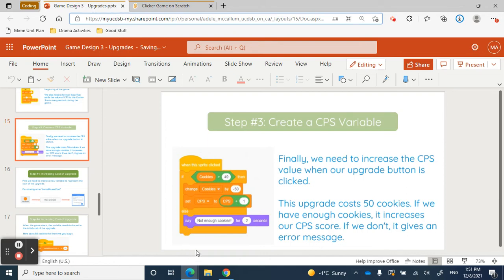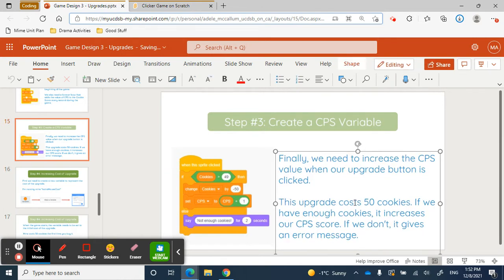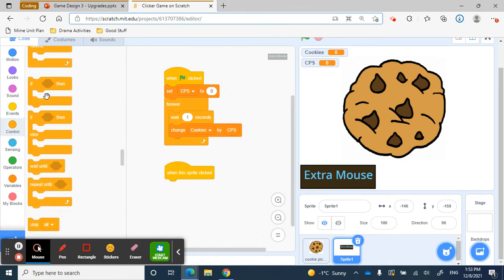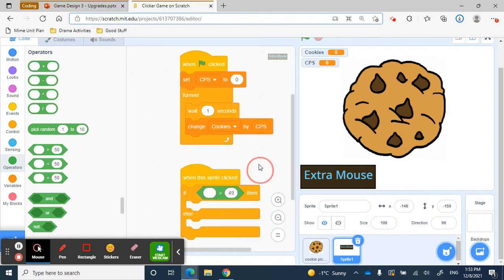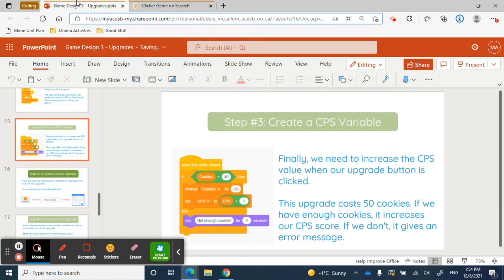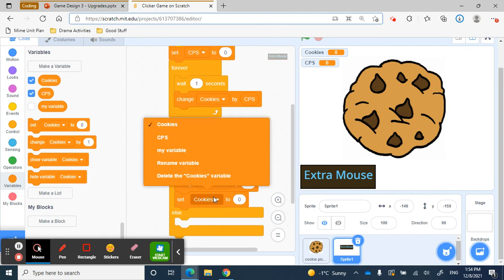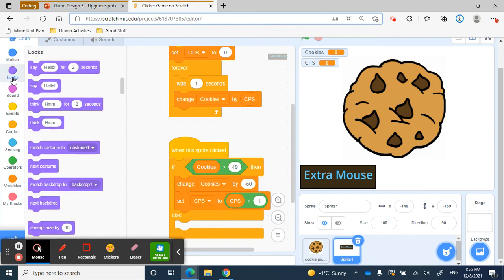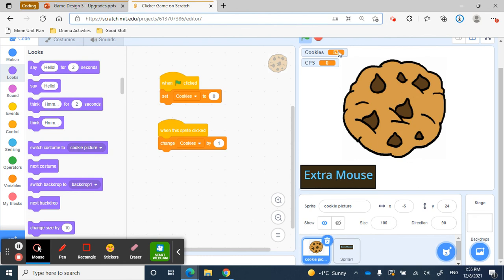Step 3 - Part 2: Activating the CPS Upgrade